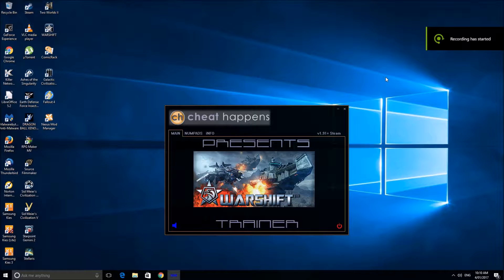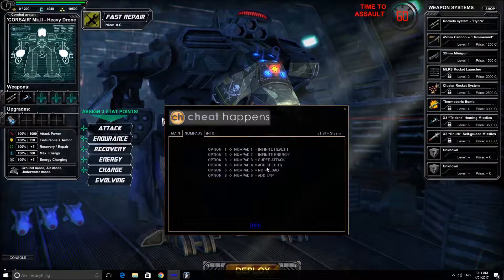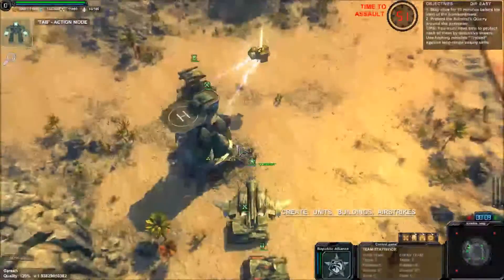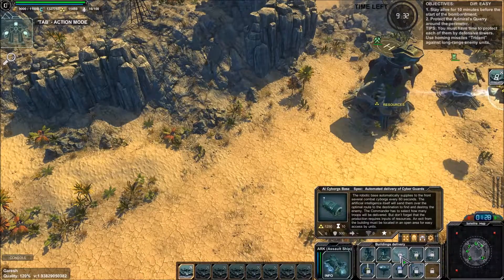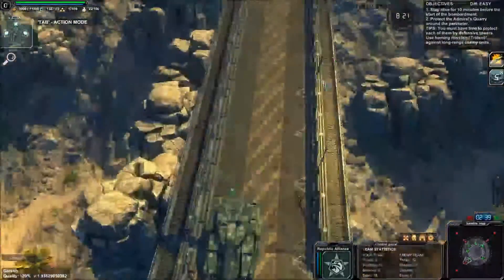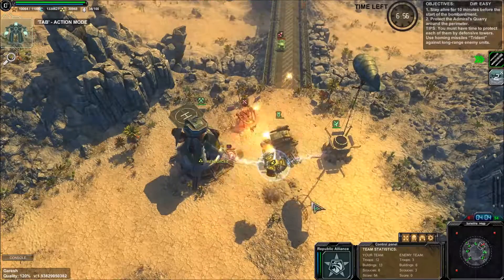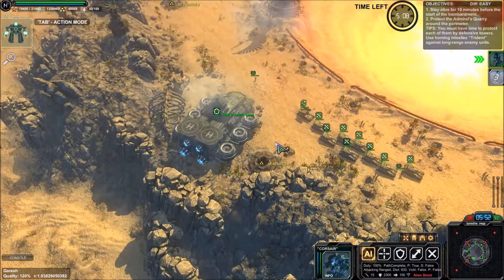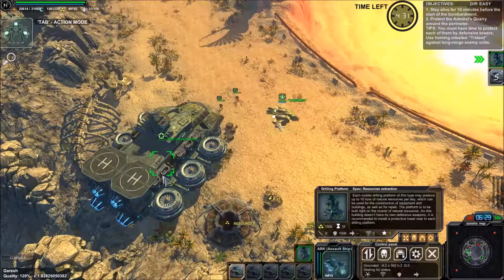Warshift trainer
This is my follow up video for Warshift. I will be using my trainer for this video. This is a how-to-use video with regards to the cheathappens trainer.  If you would like to view my previous video here is the